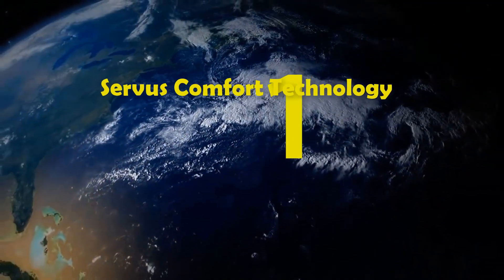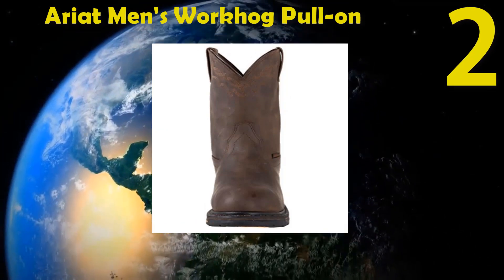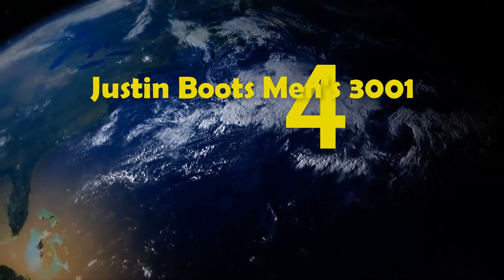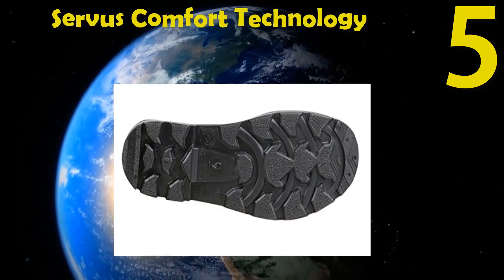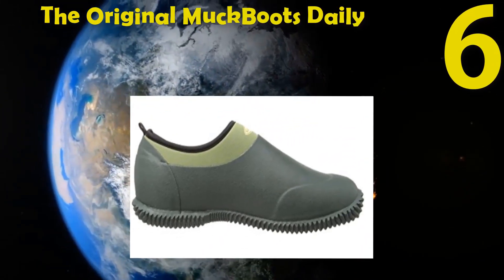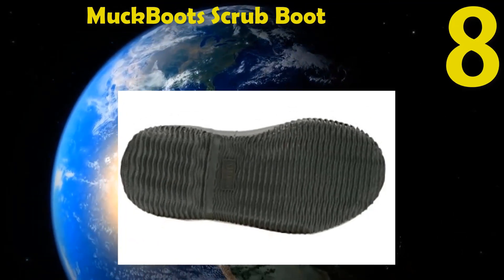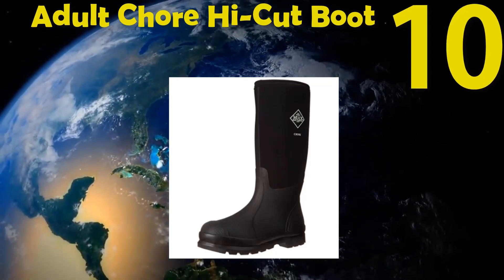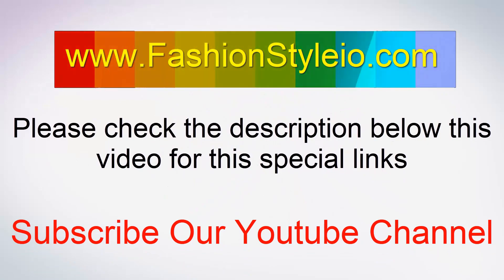Best Farm Boots | Top 10 Best Farm Boots 2018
It is a hard work to get the best farm boots to work with. You will see many kinds of farm boots but all are not perfect for any work especially farm work. Don’t worry I will help you to get the best farm boot for work. Hard work is the main thing for a farmer. To make this easy a perfect farm boot helps a lot. A farmer needs to work in the field for a long time and they can’t be tired to work as it will hamper the work. Muck, mud, and rain is the main thing to deal to work on the farm. So a strong and durable farm boot is very much required for a hardworking farmer.

Thanks to technology that we can get many things to purchase from online. Sometimes it is easy to get the perfect product but most of the time you will not find the thing you want.
It is very confusing to get the proper product as the review and the details are not proper. The result is getting the wrong product.
We are in the market with farm boots for decades. We have our own farm and we know the need for a perfect farm boot. So you can trust us for getting the farm boot for your farm work.